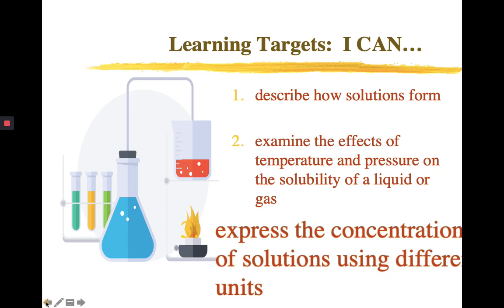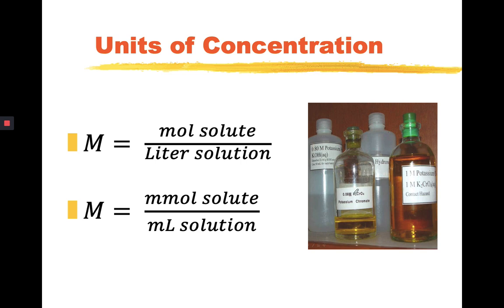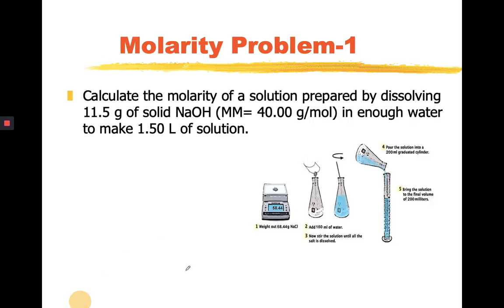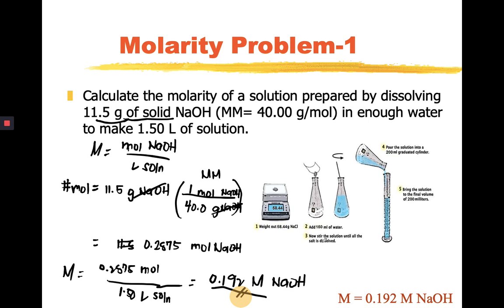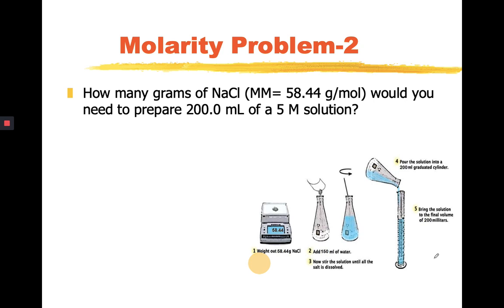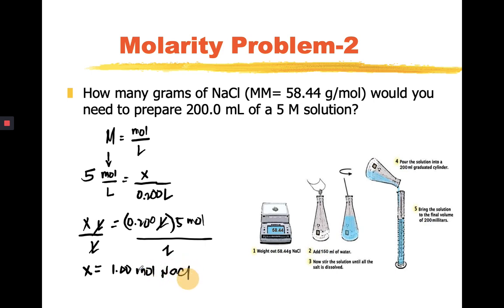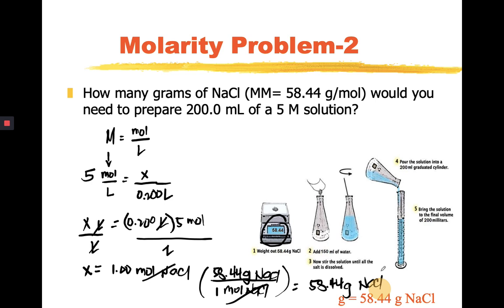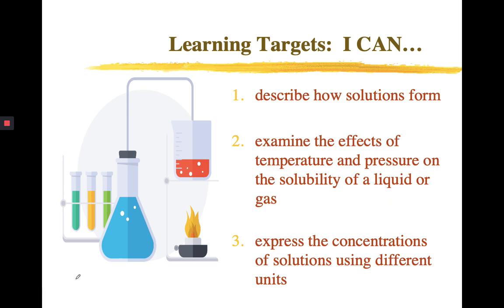3 2b Solution Concentration Molarity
Molarity = mols of solute / L solution
Molarity = mmol of solute/ mL solution